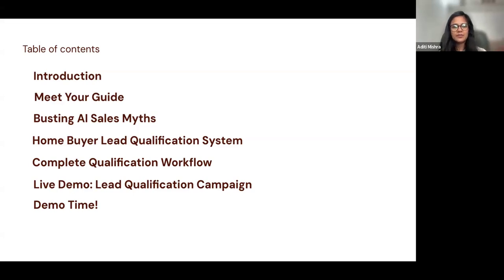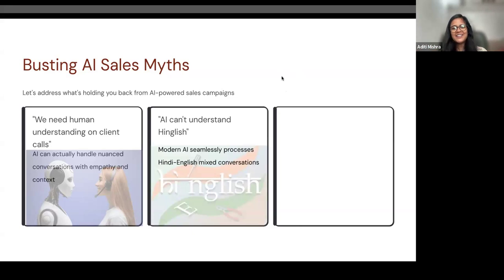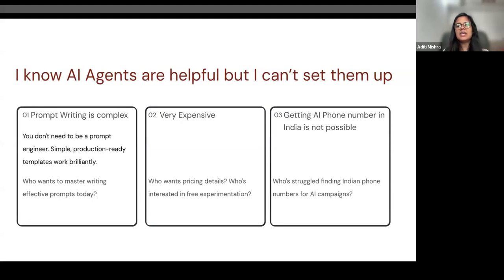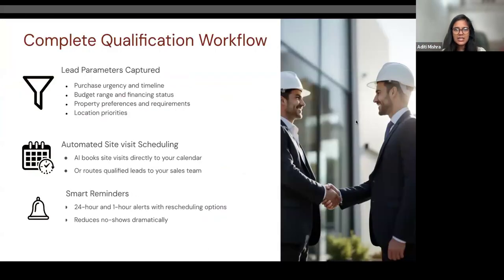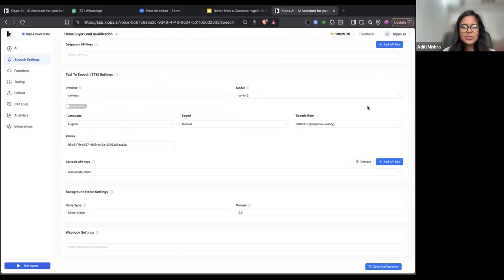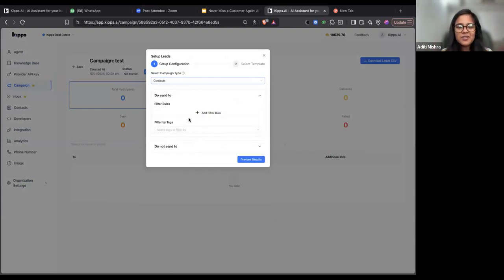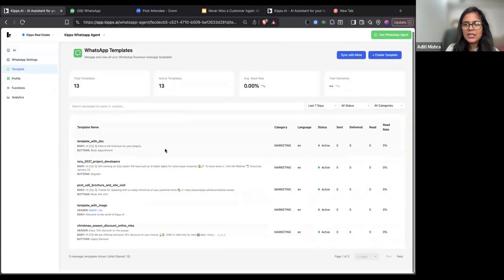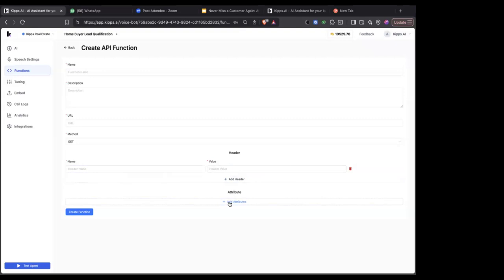AI Agent for Real Estate Sales | Automate Property Leads & Call Support - WEBINAR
Are you losing property leads because calls go unanswered or follow-ups are delayed?

In this video, we show how an AI Agent for Real Estate can automate property sales, handle customer calls 24/7, qualify leads instantly, and book site visits without human intervention.

This real estate AI agent works as your virtual sales executive and call support agent, responding to property inquiries, answering buyer questions, and routing only high-intent leads to your sales team.

🚀 What You’ll Learn:

How an AI call agent for real estate handles inbound & outbound calls
How AI agents qualify property leads automatically
How real estate companies use AI to sell property faster
How AI reduces missed calls, manual follow-ups, and sales workload
Real-world use cases for brokers, developers & channel partners

🏠 Who This Is For:

Real estate brokers & agents
Property developers
Sales heads & CRM teams
Real estate companies scaling sales operations

 Why Use an AI Agent in Real Estate?

✔ 24/7 property inquiry handling
✔ Instant lead qualification
✔ Faster site visit booking
✔ Reduced sales costs
✔ No missed calls or follow-ups